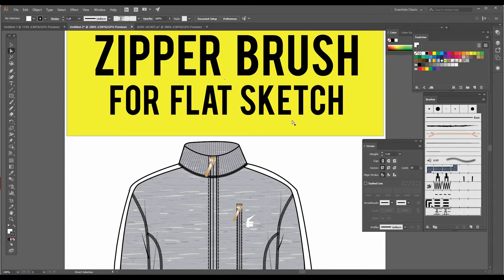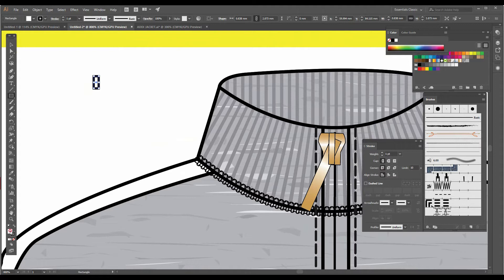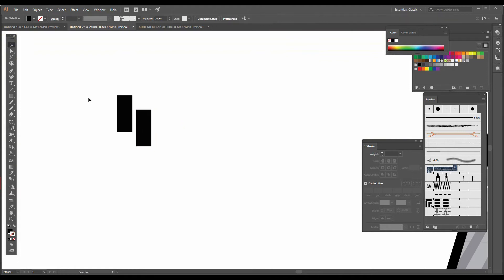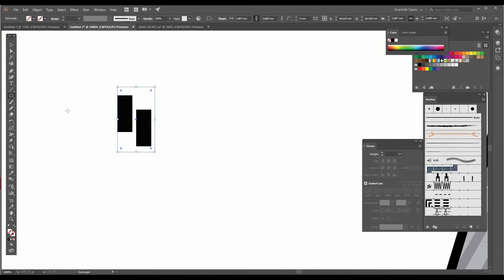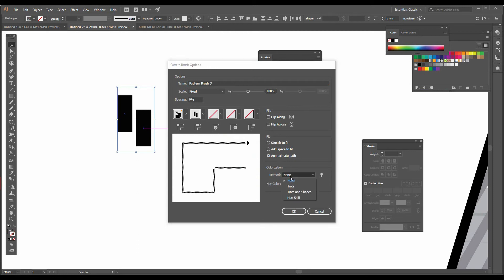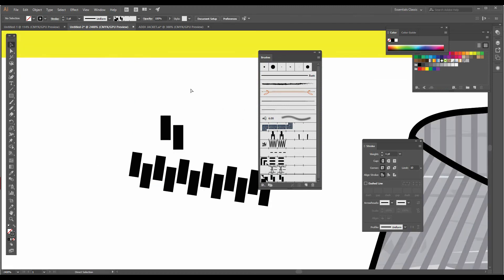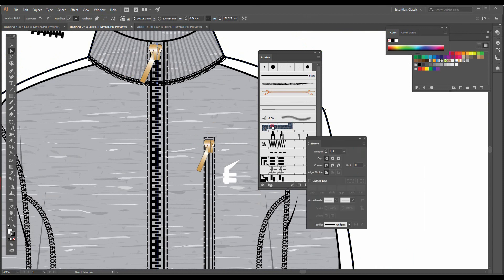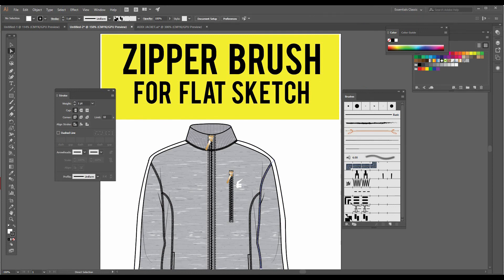ZIPPER brush for flat sketch in adobe illustrator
Learn how to create zipper brush on a flat sketch, This video is dedicated to all upcoming fashion designer who wants to learn digital flat sketch rendering